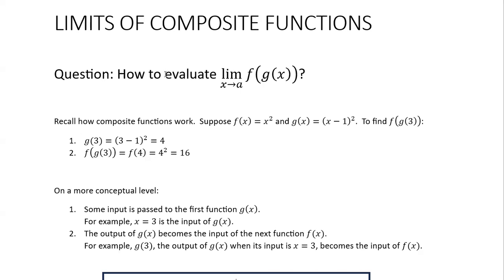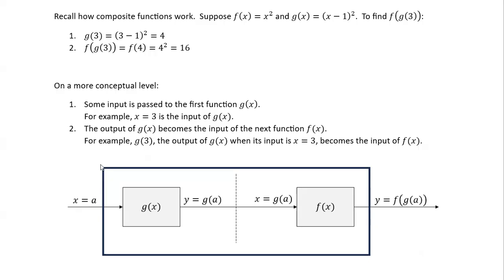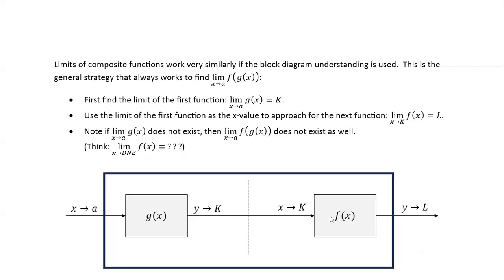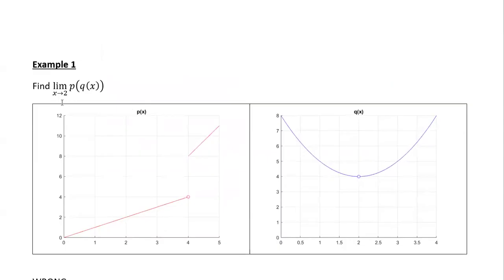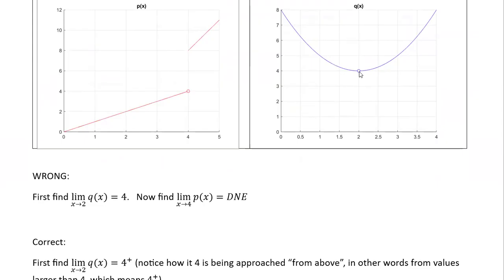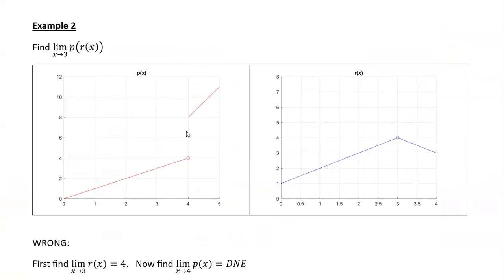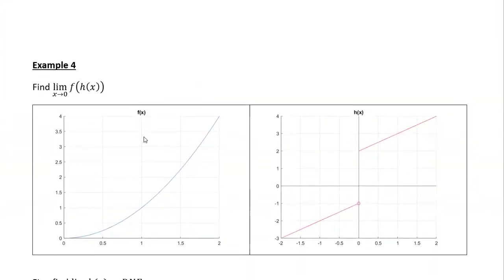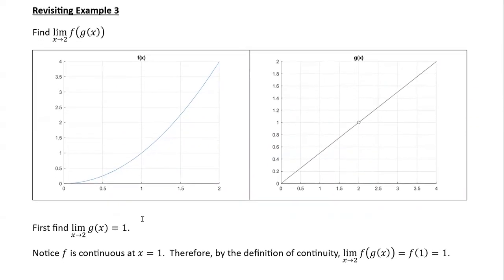Limits of composite functions - explained conceptually